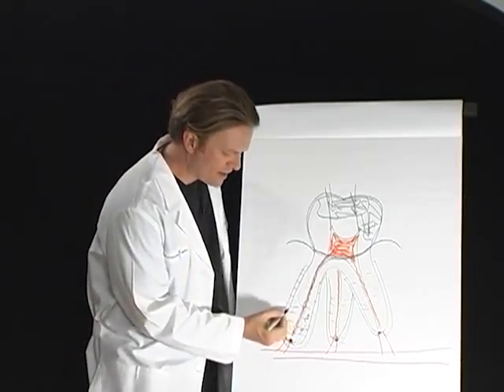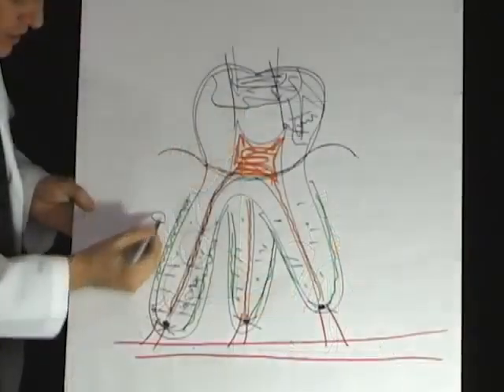Root Canals MultiCam Safe Removal